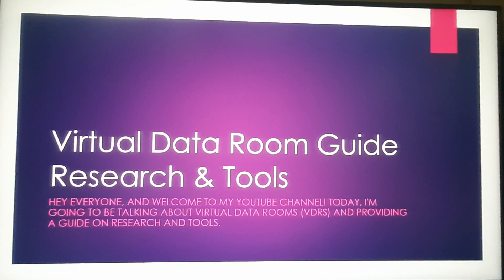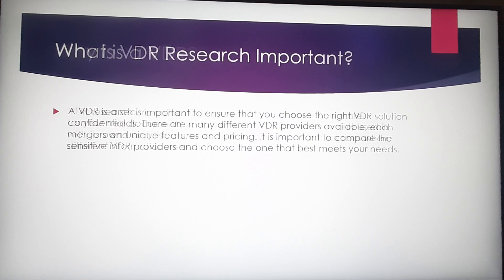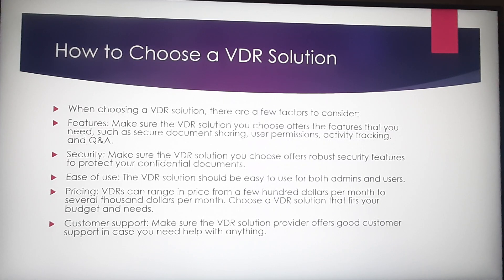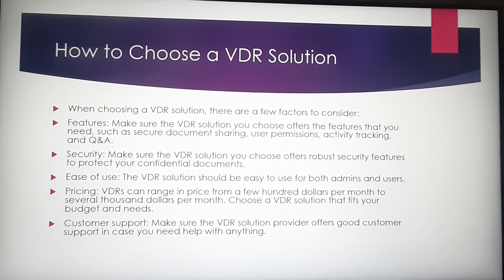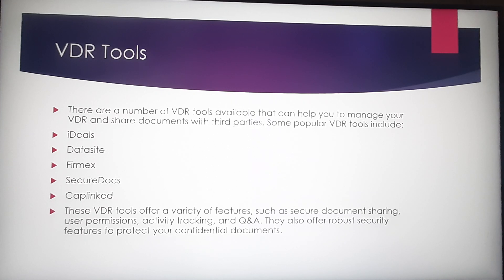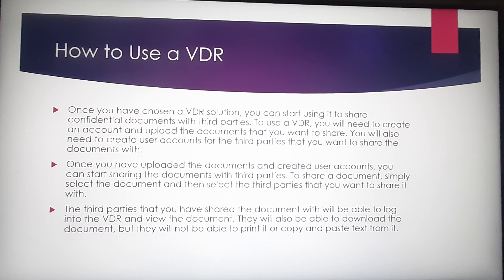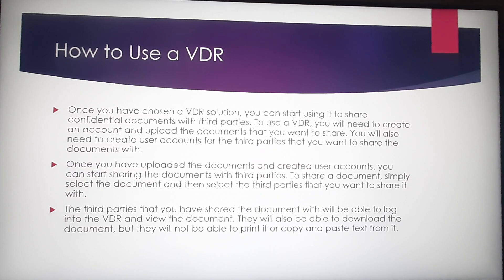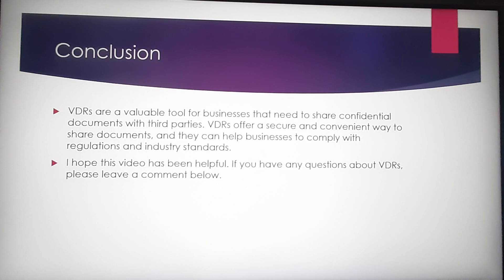Virtual Data Room Guide Research & Tools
Today, I'm going to be talking about virtual data rooms (VDRs) and providing a guide on research and tools.
What is a VDR?
A VDR is a secure online platform that allows businesses to share confidential documents with third parties. VDRs are commonly used in mergers and acquisitions, due diligence, and other transactions where sensitive information needs to be shared.
Why is VDR Research Important?
VDR research is important to ensure that you choose the right VDR solution for your needs. There are many different VDR providers available, each with its own unique features and pricing. It is important to compare the different VDR providers and choose the one that best meets your needs.
How to Choose a VDR Solution
When choosing a VDR solution, there are a few factors to consider:
• Features: Make sure the VDR solution you choose offers the features that you need, such as secure document sharing, user permissions, activity tracking, and Q&A.
• Security: Make sure the VDR solution you choose offers robust security features to protect your confidential documents.
• Ease of use: The VDR solution should be easy to use for both admins and users.
• Pricing: VDRs can range in price from a few hundred dollars per month to several thousand dollars per month. Choose a VDR solution that fits your budget and needs.
• Customer support: Make sure the VDR solution provider offers good customer support in case you need help with anything.
VDR Tools
There are a number of VDR tools available that can help you to manage your VDR and share documents with third parties. Some popular VDR tools include:
• iDeals
• Datasite
• Firmex
• SecureDocs
• Caplinked
These VDR tools offer a variety of features, such as secure document sharing, user permissions, activity tracking, and Q&A. They also offer robust security features to protect your confidential documents.
How to Use a VDR
Once you have chosen a VDR solution, you can start using it to share confidential documents with third parties. To use a VDR, you will need to create an account and upload the documents that you want to share. You will also need to create user accounts for the third parties that you want to share the documents with.
Once you have uploaded the documents and created user accounts, you can start sharing the documents with third parties. To share a document, simply select the document and then select the third parties that you want to share it with.
The third parties that you have shared the document with will be able to log into the VDR and view the document. They will also be able to download the document, but they will not be able to print it or copy and paste text from it.